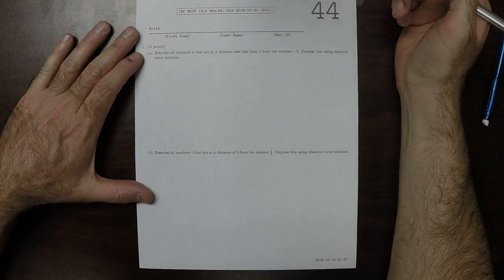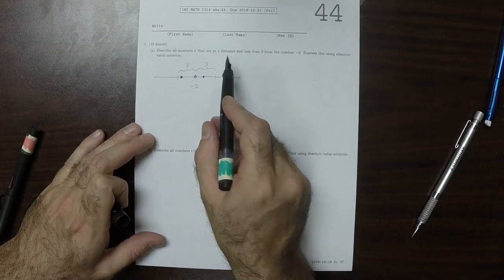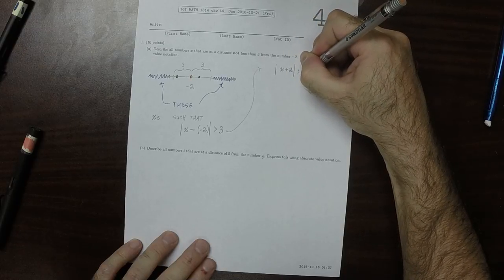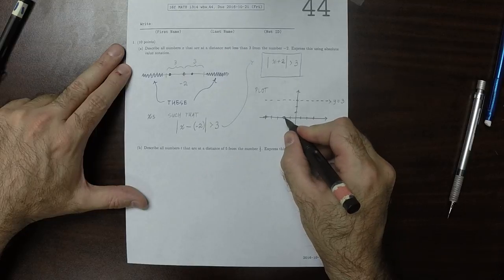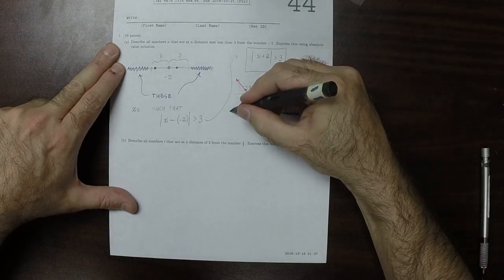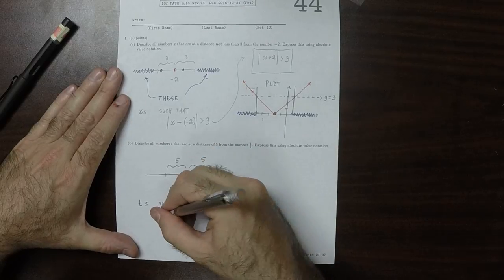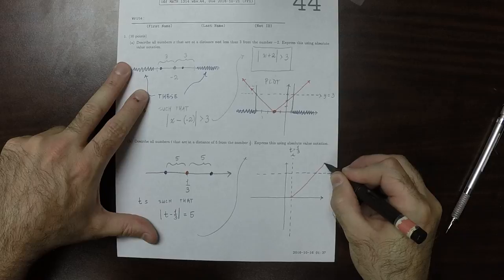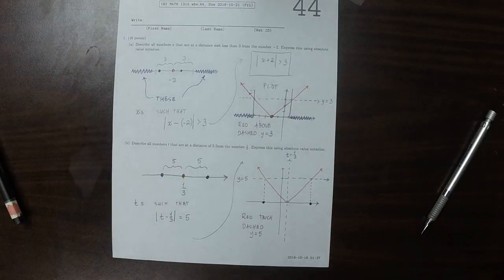16f MATH 1314: whw_44